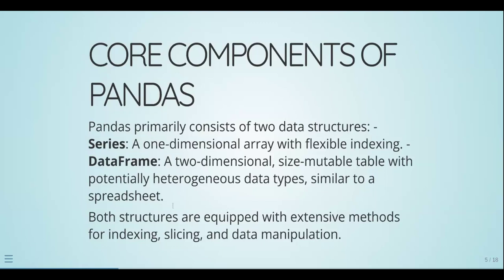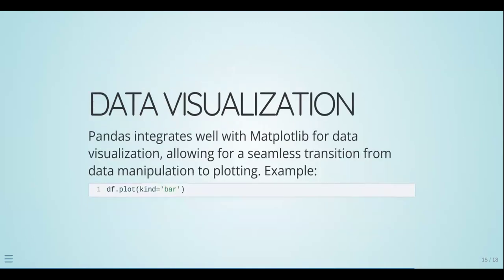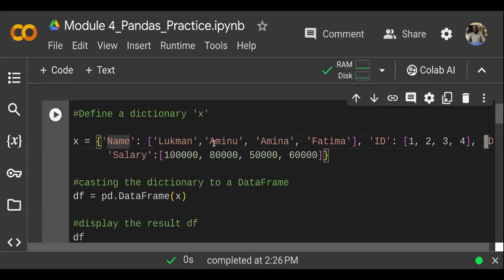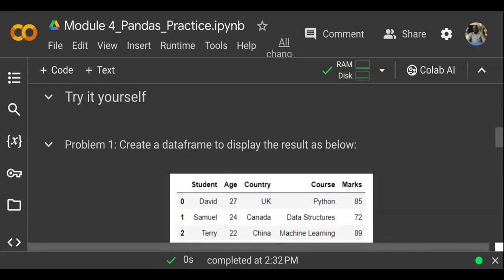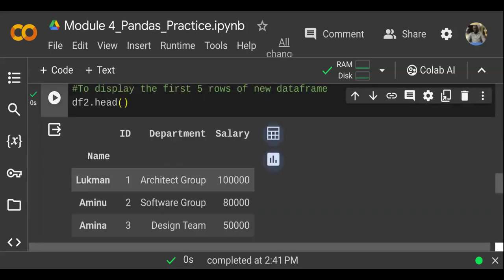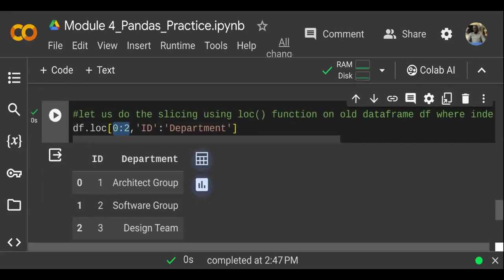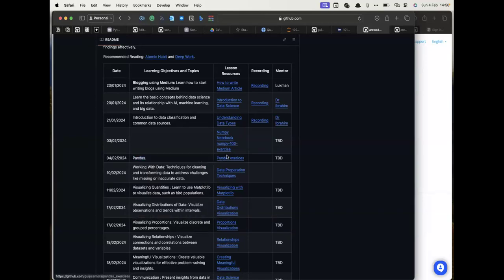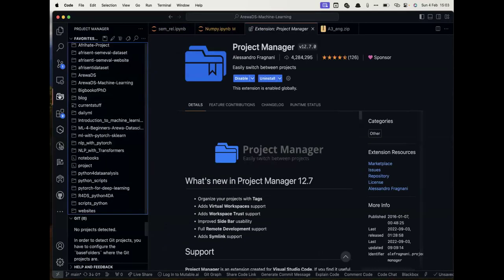Introduction to Pandas by Lukman Aliyu Jibril